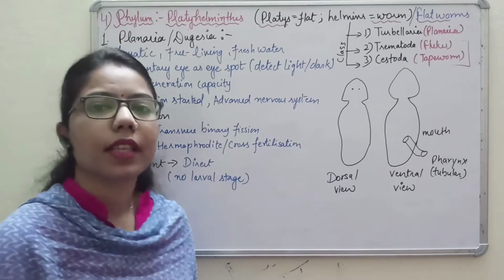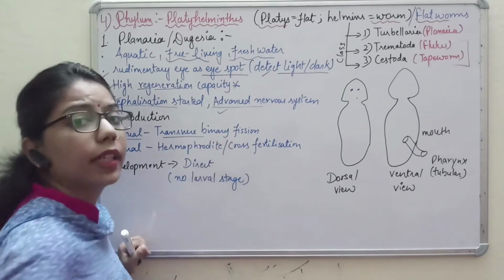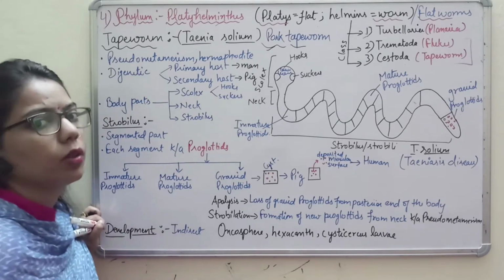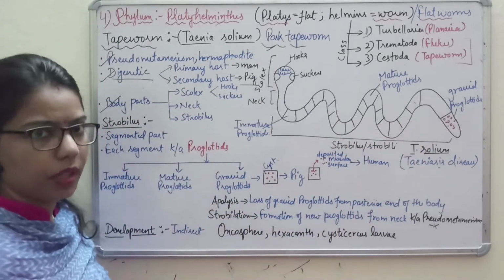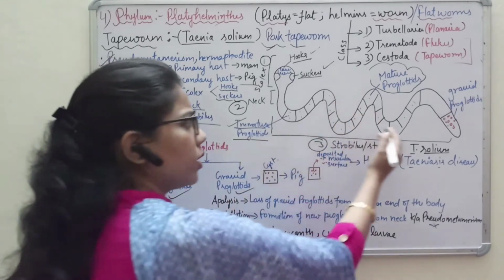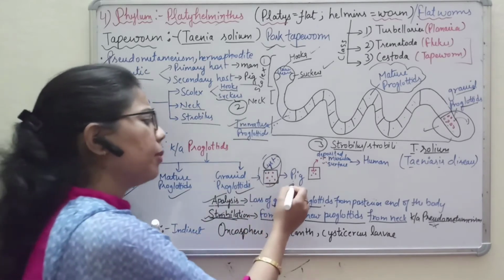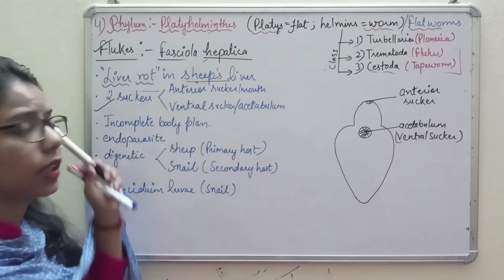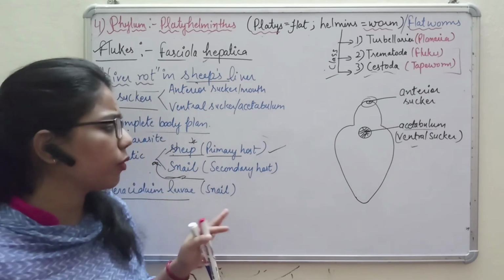GRADE-XI||CHAPTER-4||ANIMAL KINGDOM PART-V||PLATYHELMINTHES (PLANARIA, TAPEWORM,LIVER FLUKE)